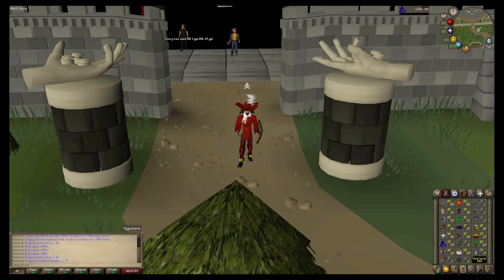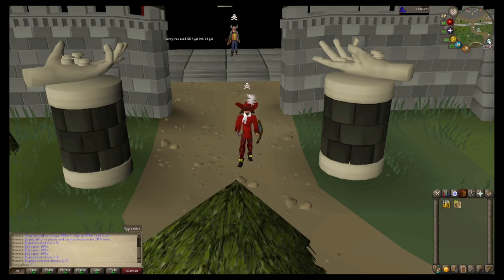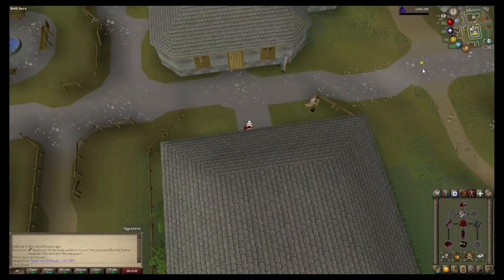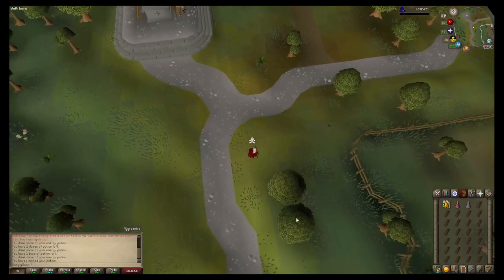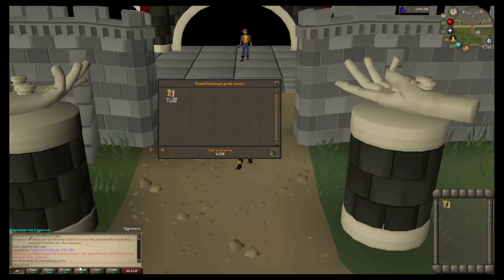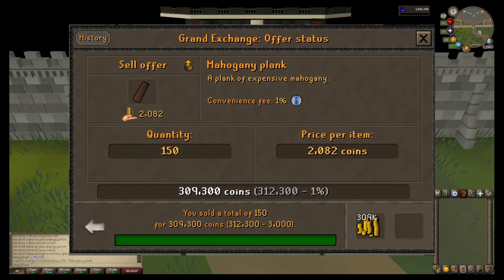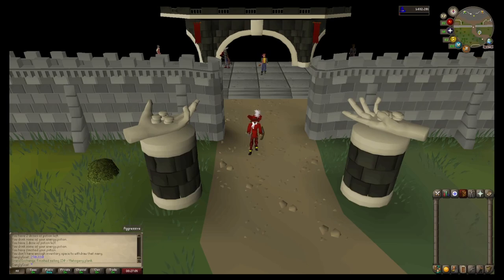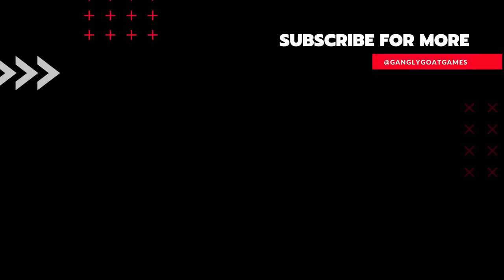How Much Can You Make Turning Logs Into Planks On Old School Runescape - Money Making Guide 2023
In this video I will show you how you can make money on old school runescape earning over 200K per hour. This easy moneymaking method on runescape is a no stats required method.

Music played on this is not owned by myself and is owned by streambeats. Search for streambeats on spotify to find it. Make sure you show them some love!

PC SPEC

Intel i5 12400F CPU
32GB Corsair Vengeance Pro DDR4
500GB Samsung Evo SSD

My discord channel has dedicated voice chat rooms for different games so if you are looking for people to play with or a place for you and your mates to talk in peace go and check it out!

Tags and Keywords:
runescape, old school runescape, osrs, money making method, make easy money on osrs, make money with no stats osrs, make money easy, easy osrs money, f2p to bond